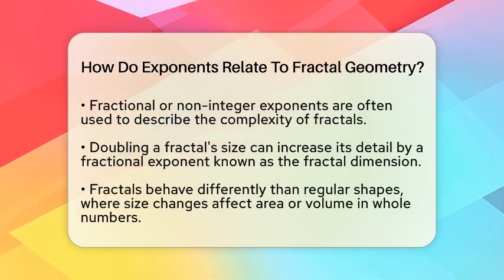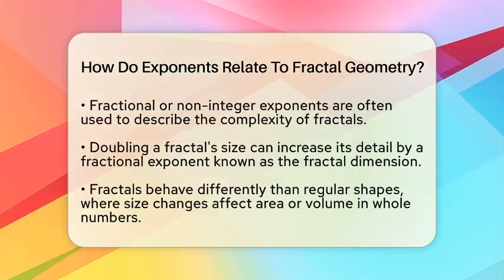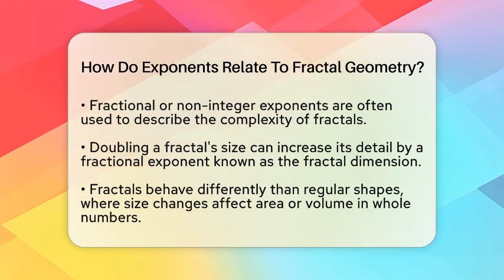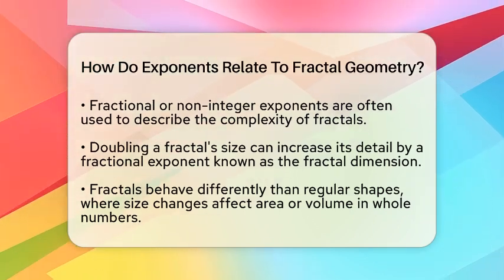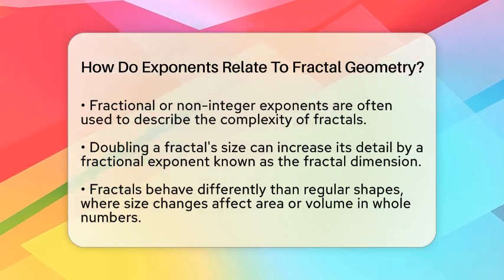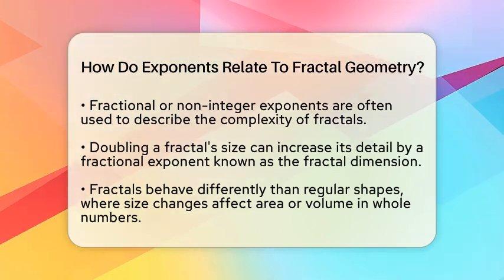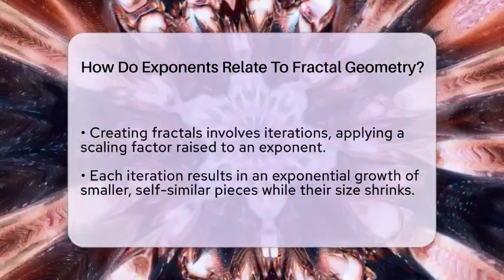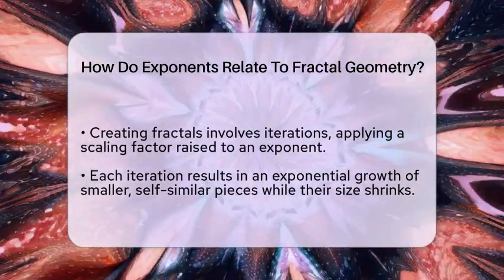How Do Exponents Relate To Fractal Geometry? - The Numbers Channel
How Do Exponents Relate To Fractal Geometry? In this engaging video, we will explore the captivating interplay between exponents and fractal geometry. We’ll start by defining exponents and their role in mathematics, illustrating how they serve as a foundation for understanding more complex concepts. Next, we’ll introduce fractals, highlighting their unique characteristics and how they exhibit self-similarity at various scales.

You’ll learn about the significance of fractional exponents in describing the intricate details of fractals, and how these mathematical principles apply to real-world scenarios. We’ll also discuss the iterative processes involved in creating fractals and how scaling factors influence their growth and complexity.

Furthermore, we’ll touch on the practical applications of this knowledge in fields such as computer graphics, where artists and designers utilize these concepts to produce stunning visuals that mimic nature. By quantifying the behavior of fractal-like patterns, we can gain a better understanding of complex networks and natural phenomena.

About Us: Welcome to The Numbers Channel, where we explore the fascinating world of numbers and their meanings. Join us as we discuss number symbolism, numerology, math facts, and the origins of numbers. We'll cover intriguing topics like number patterns, number trivia, and the significance of numbers in culture, religion, and nature. From historical numbers to mathematical concepts and lucky numbers, this channel aims to make the magic of numbers accessible and enjoyable for everyone.